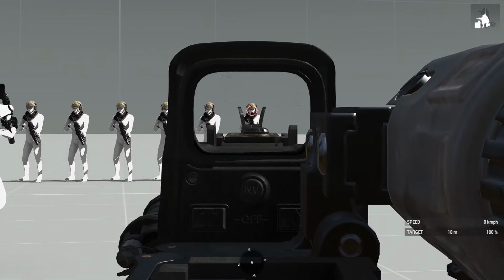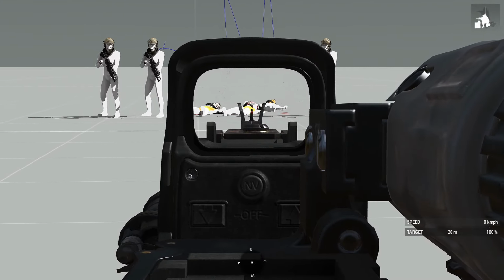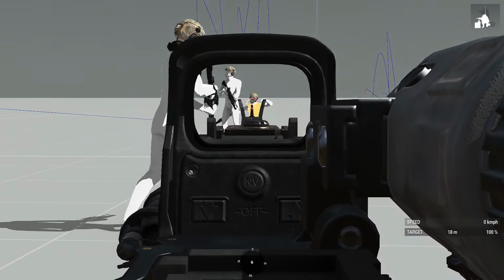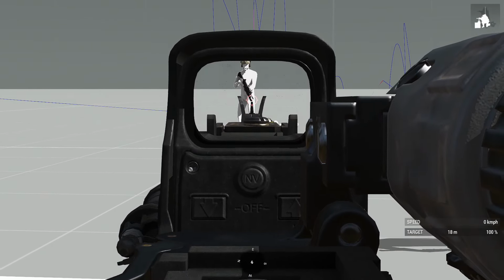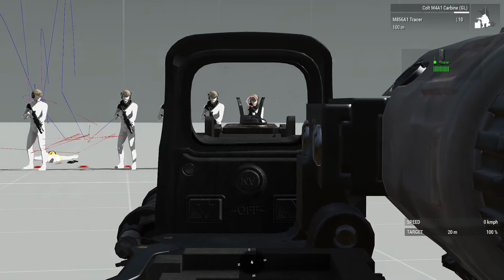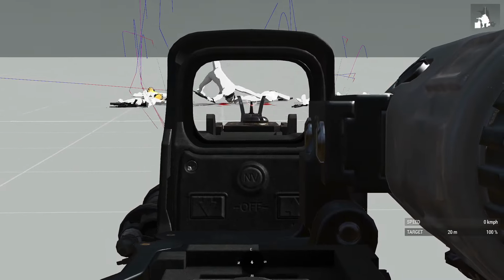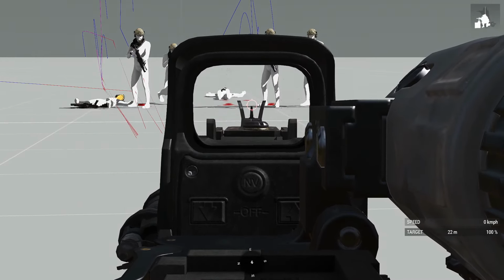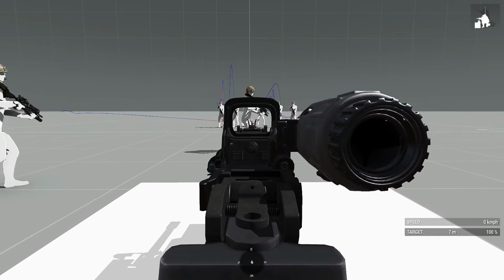Arma 3 Mod Test: First Look at Impact by Haleks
My first look at the Impact mod by Haleks. I'm using this with my unit's mod set, including ACE 3. Some of the comments for this mod describe problems with using it with ACE, particularly regarding AI Unconsciousness. I have that set to off and have yet to see a problem.

Recorded using OBS and Produced with CyberLink PowerDirector 18

My System Specs:
MSI GS76 Stealth Gaming Laptop
Intel i9-11900H
32 GB Ram
NVIDEA GeForce RTX 3070
17.3" 360Hz Monitor